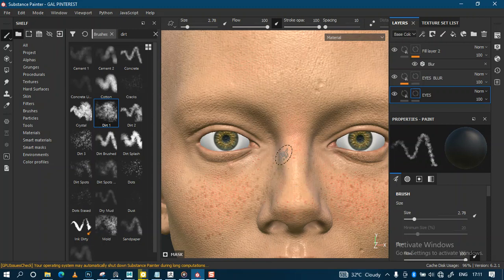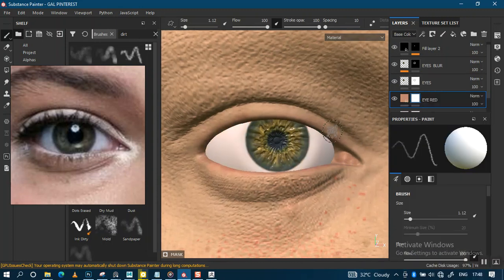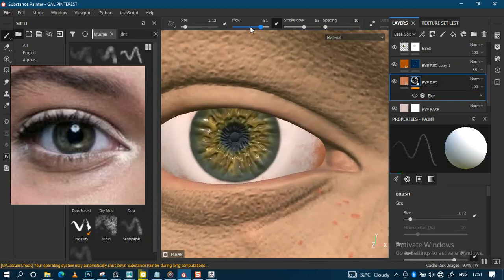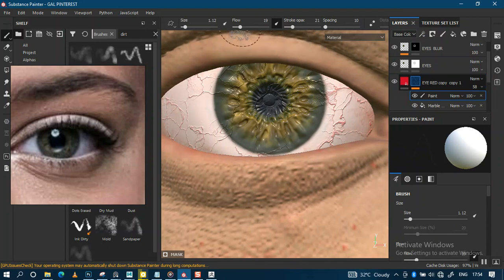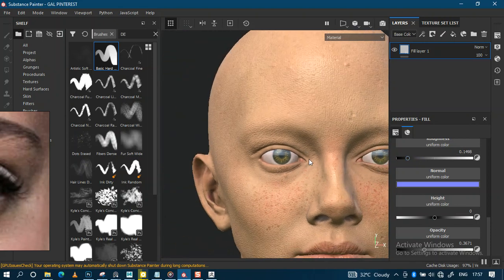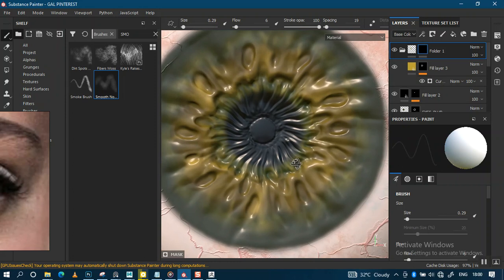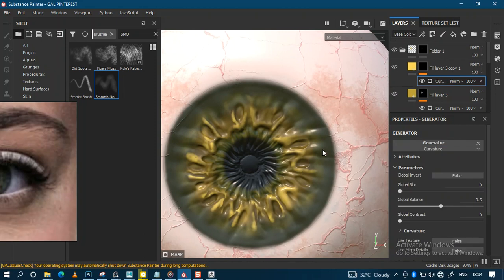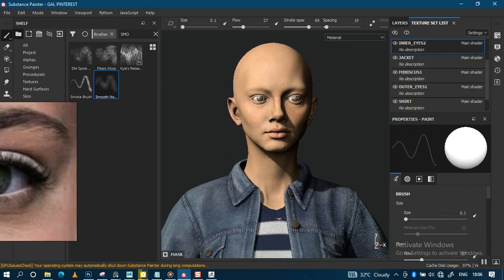36 EYE TEXTURING IN SUBSTANCE PAINTER REALISTIC 3D FEMALE FACE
36 EYE TEXTURING IN SUBSTANCE PAINTER REALISTIC 3D FEMALE FACE